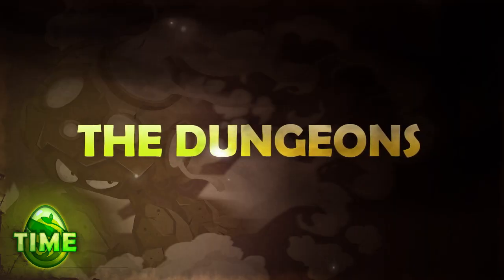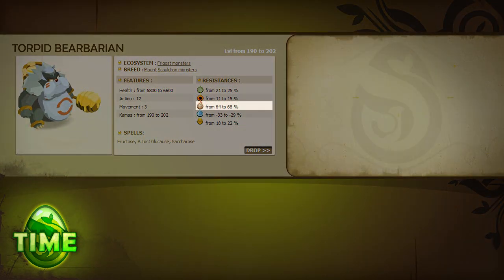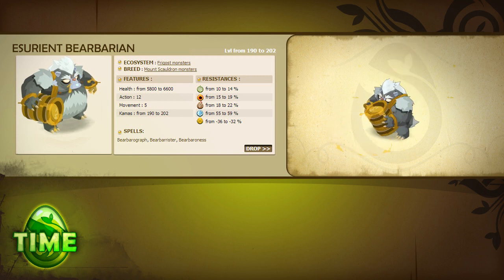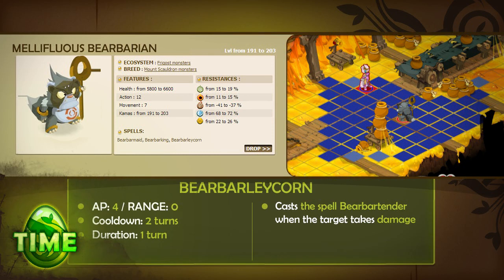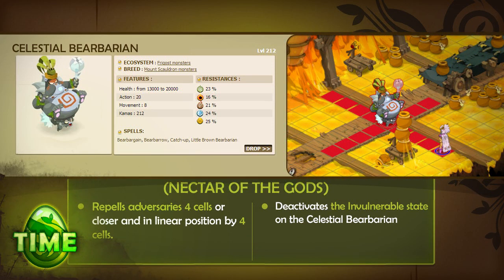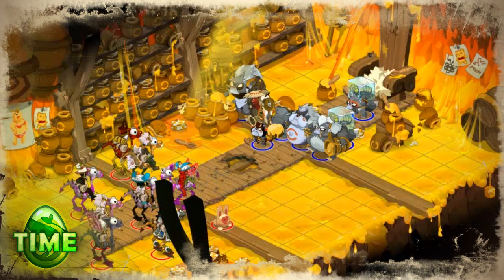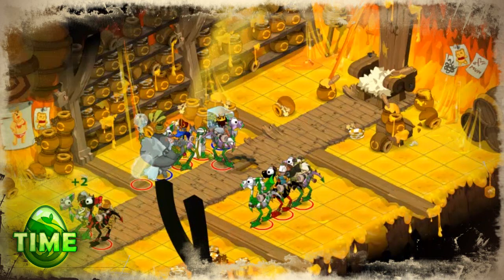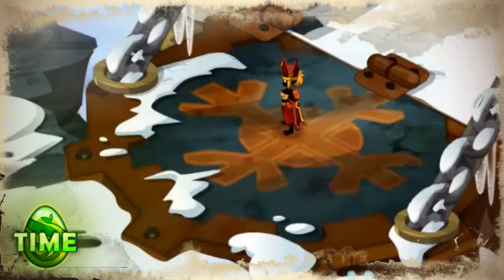DOFUS Time: Celestial Bearbarian Tutorial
This tutorial video will help you learn the basics of defeating the Bearbarian Antichamber by exploring the capabilities of the monsters in the dungeon and their tactics. This is the final video in our Frigost 2 dungeon tutorial series, we hope you've enjoyed it!

Big thanks to our player actors: Puco, gulko, suprbobrik, Lukas-sk, Gulkol, Masochista-SK, Guloll, Tyroin-sk, Taruzake, Gluteus, Air-cold, and The-Jackal!